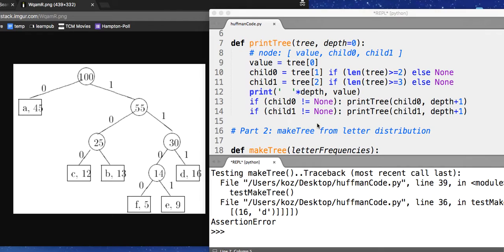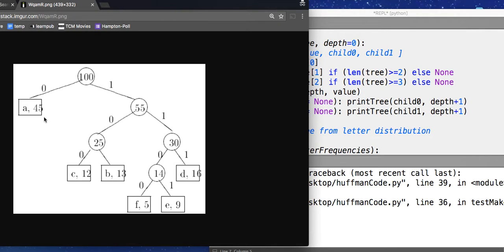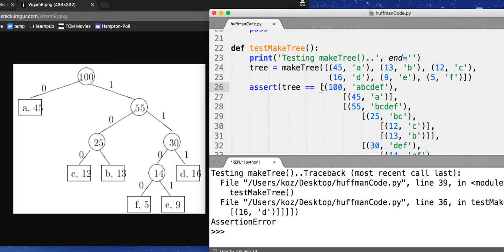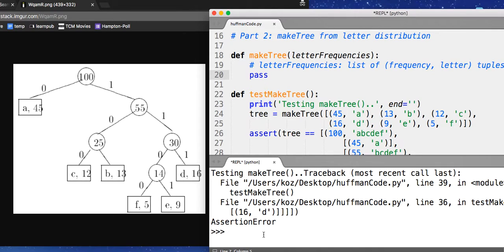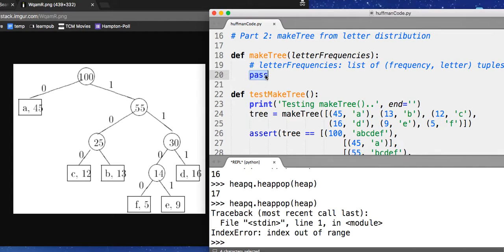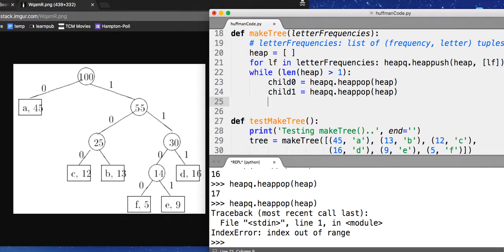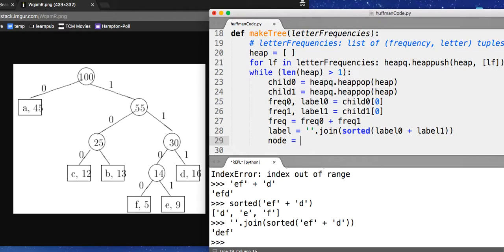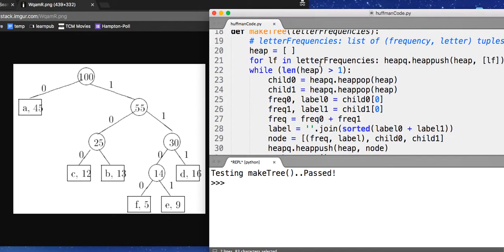huffman coding part 2 make tree from frequencies